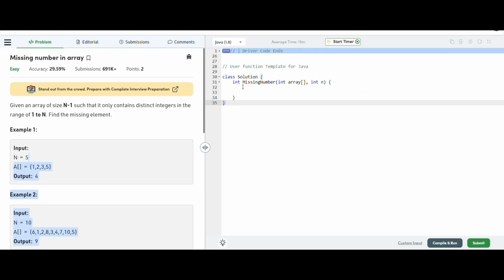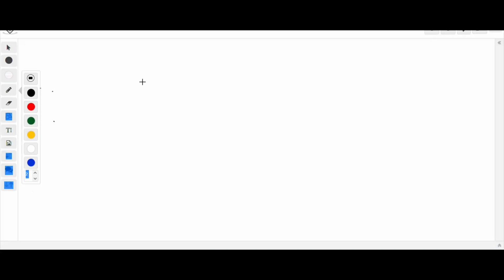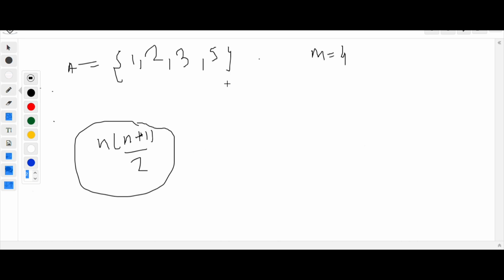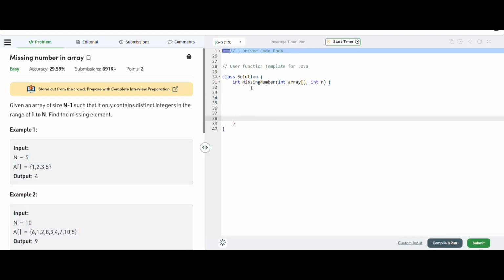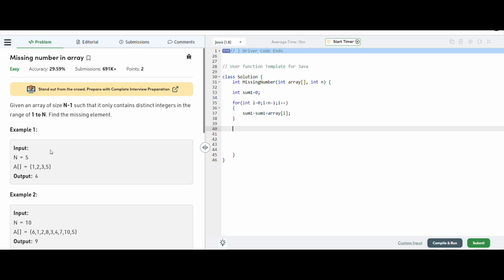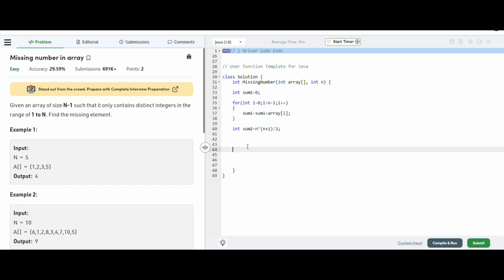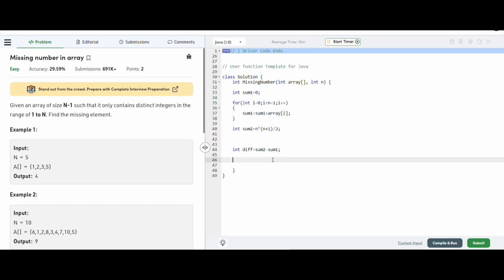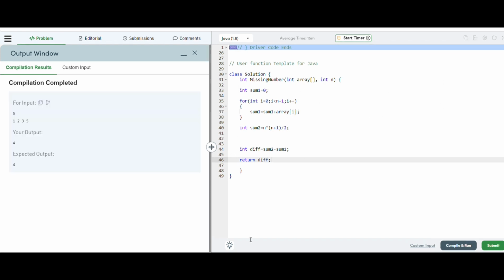Find missing number in array || GFG coding question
find missing number in Array
find missing number in Array coding questions
find missing number in Array gfg
gfg
interview questions